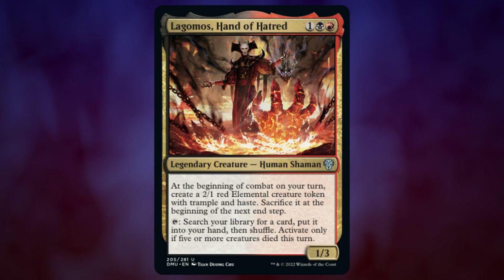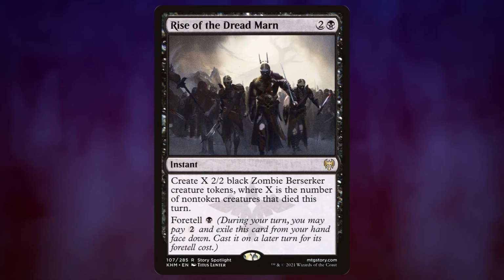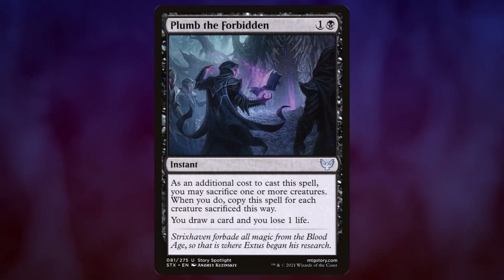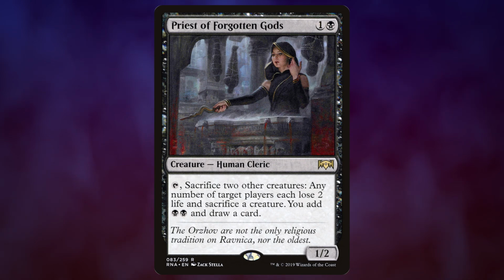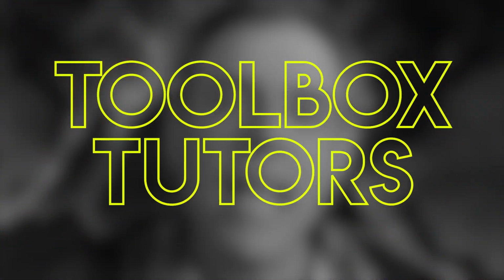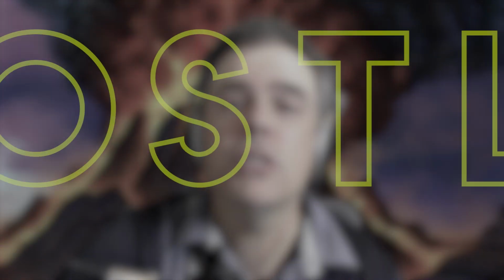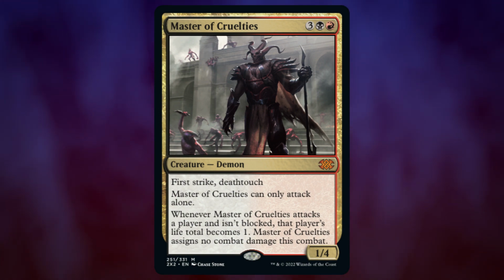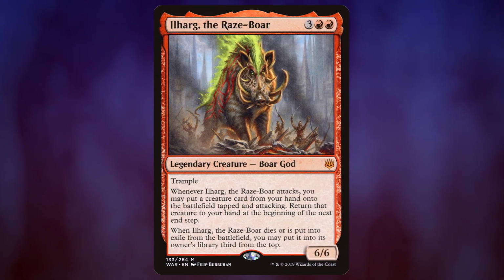Not Just A Toolbox Commander | Lagomos, Hand of Hatred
Lagomos, Hand of Hatred isn't just another toolbox Commander. Here are some 🎵Neat Moves🎵 you can pull off with Lagomos and a few different ways to get five creatures into the graveyard. Plus, a bonus Shadowborn Apostle deck idea.

0:00 Intro
0:37 Lagomos
0:56 Self Sacrificing Tokens
1:56 Neat Moves!
3:47 More Tokens
5:53 Destroy Five
7:58 Toolbox Tutors
10:18 Shadowborn Apostles
11:18 Red Demons